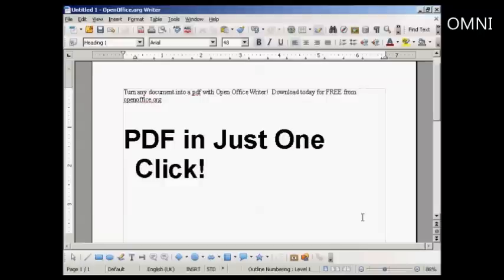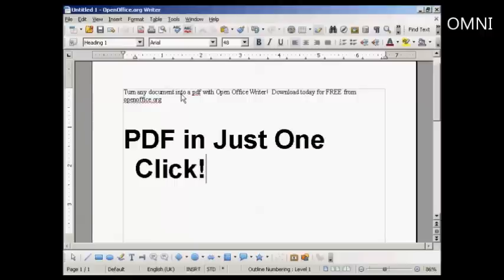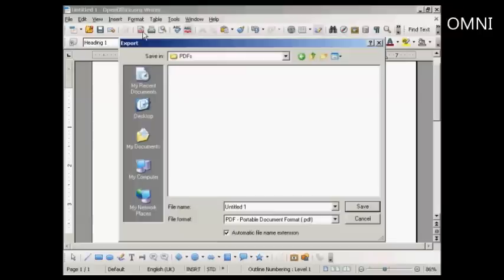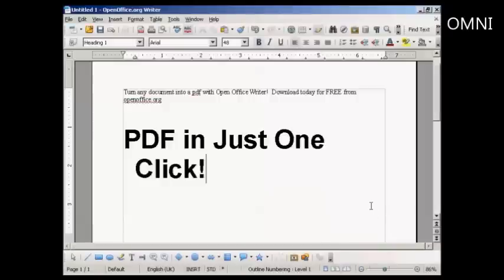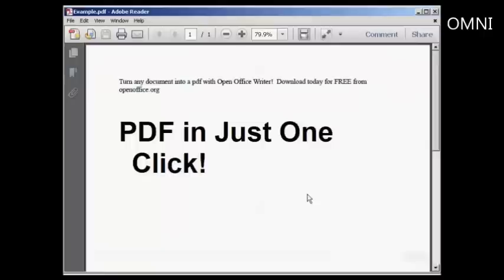How to Create A PDF File